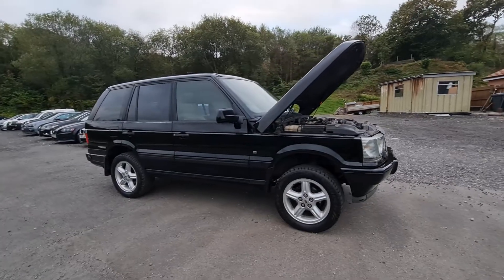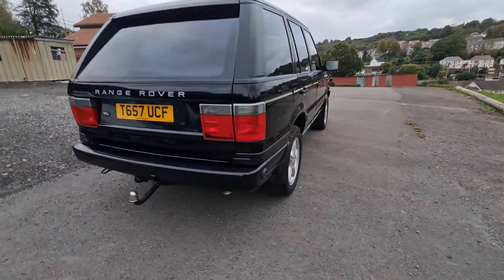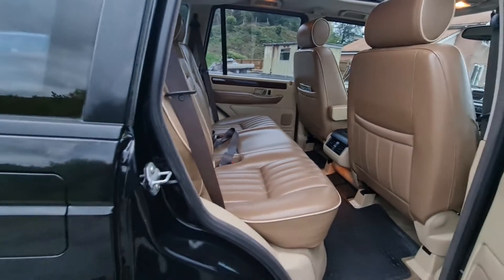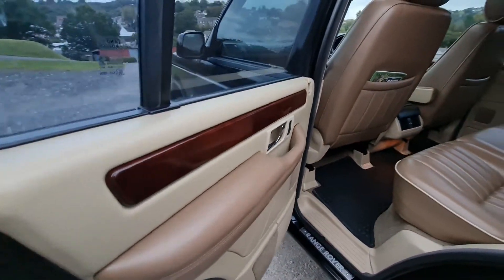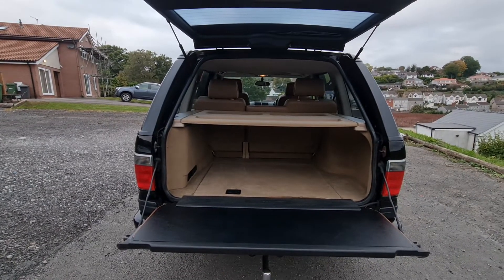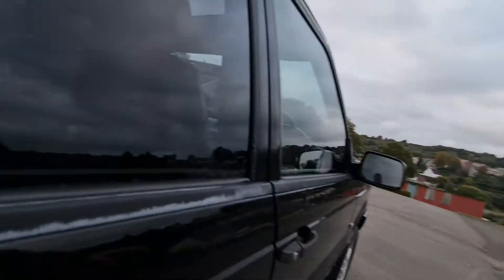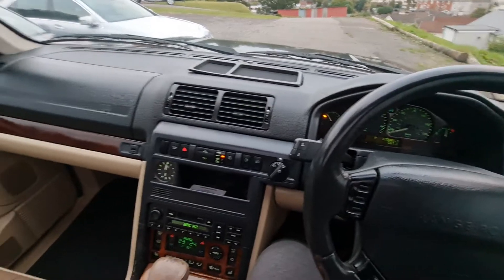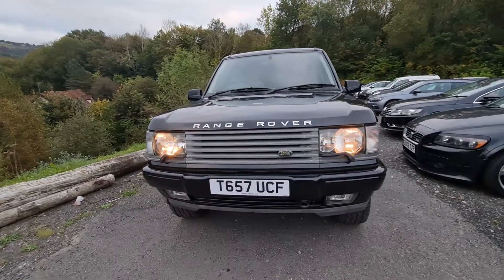Range Rover P38 4.6 V8 HSE auto with LPG. Huge spec future modern classic. Rare beast 4x4 Landrover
1999 (T) RANGE ROVER P38 HSE AUTO - 4.6 V8 with LPG conversion. Lest owner for 18 years - ORIGINAL & UNMOLESTED MODERN CLASSIC

A rare opportunity to purchase an original and unmolested P38 Range-Rover. This is the top-of-the-tree 4.6 litre V8 model which produces 221bhp - It has been fitted with an LPG conversion which makes it surprisingly cheap to run despite its size. The Range rover has electronically adjustable gas suspension which adapts the cars ride height according to your driving requirements. A flick of a switch is all that is needed to transform this car from a luxurious limo to a serious off roader. At high speed the car also lowers itself to aid aerodynamics and on all settings the ride is nothing short of excellent. The suspension self levels should you want to use the vehicle for towing and as a bonus it already has a tow bar fitted. All the cars electrics and suspension have been tested prior to sale and are working as they should.

What makes this car exceptionally rare, is that the last owner has it for 18 years - and by the look of the car have must have been his pride and joy. Unmarked black coachwork with none of the usual rust - All original and unmolested. The same goes for the interior which is trimmed in brown leather with beige piping.  The wood inlays are in excellent condition and all the cars switchgear is intact and in full working order - This is not your average P38 after all. One minor criticism is some very minor sagging of the rear headlining - But this really is a very minor flaw in an otherwise immaculate interior.

When it was new back in 1999, this car cost in excess of £40,000 so as you can imagine it has a massive spec. To list the full specification of this amazing vehicle would take all day and there would still be stuff that I would have missed out or forgotten - so huge is the list. However I will try to be as thorough as possible in my description and I welcome any questions or viewings. I love this cars amazing presence both on and off the road.  The Range Rover really must be viewed and driven to be fully appreciated.Out on the road, our Range Rover feels more like a Bentley to drive than it does a typical 4x4. The car glides over road imperfections with ease, the distant burble of its V8 reminding you that you are piloting something rather special. This 1999 car drives superbly with seamless changes by the smooth auto box which has a selectable "sport" mode as well as a low ratio gearbox for when the going gets really tough - Again this has all been tested and is working A1.

Ride and handling are superb and at speed the Range Rover squats down to give better aerodynamics and excellent stability and road holding. It is of course a big car but thanks to excellent visibility it is much easier to drive than you might expect. What the Range rover does perfectly is cosset you in luxury - The interior is more opulent than most gentleman's clubs with soft leather seats with electric memory adjustment and lashings of wood trim. There is a huge centre arm rest which converts to a drinks tray and plenty of buttons to keep any gadget freaks entertained. The Digital climate control has two separate temperature controls for passenger and driver and there is a hugely powerful (and hugely expensive) sound system with CD multichanger mounted in the boot.
Every journey is the big Range Rover has a sense of occasion. You will never tire of the opulence, grace and presence of one of the finest vehicles ever built.

SPECIFICATION - this a high spec HSE model;

• 221BHP 4.6 litre V8
• LPG conversion
• Self levelling air suspension with electronic adjustment for ride height
• Permanent 4 wheel drive
• ABS brakes
• Immaculate original alloy wheels
• Front fog lights
• Tailored over mats
• Climate controlled air conditioning with 2 x temperature zones
• Full brown, piped leather interior
• Electric seats with memory function
• Heated front seats
• Electric windows x4
• Trip computer gives average MPG / Range etc.
• Twin airbags
• Split fold rear seat

This car is without any doubt a very useable modern classic. It still feels modern enough to drive daily and thanks to the low cost of LPG it is surprisingly cheap to run. Original and unmolested P38s are starting to become rare and so this is a great opportunity to purchase what I would consider to be one of the very best, of its type. The engine, colour and the condition of this car make it very desirable indeed. The fact that this car has had the 1 owner in 18 years makes it even more sought after.

I welcome any trial or inspection prior to sale and can offer nationwide delivery on request.

⭐Happy to take a part exchange - Feel free to message me details for a free valuation.